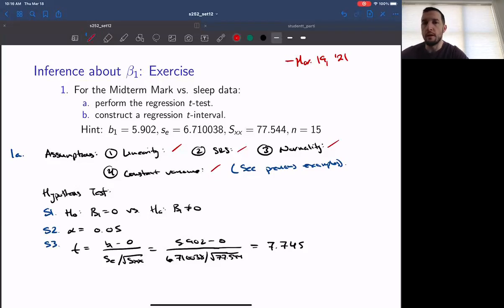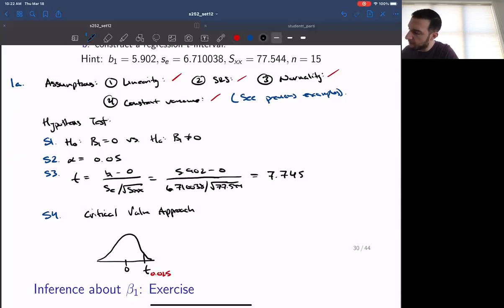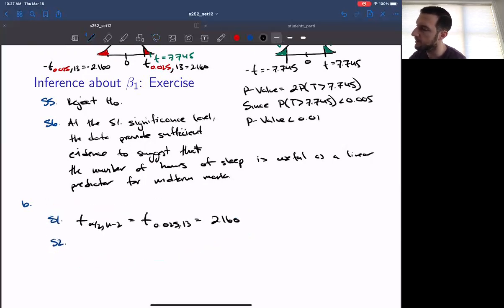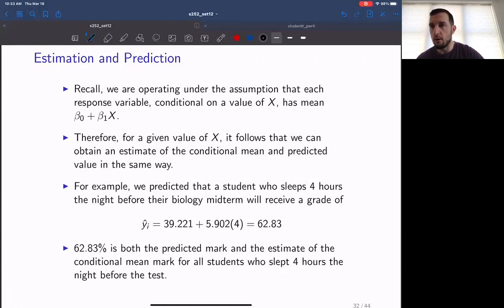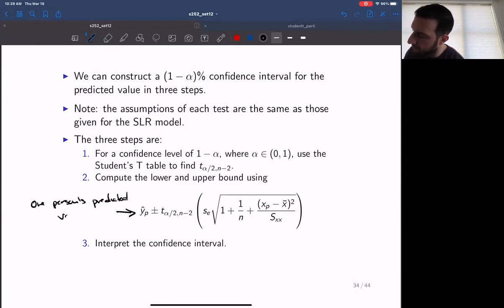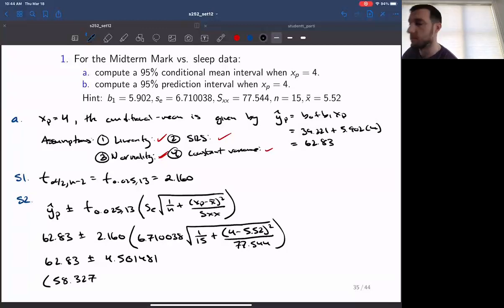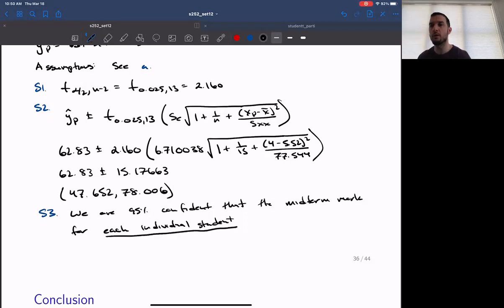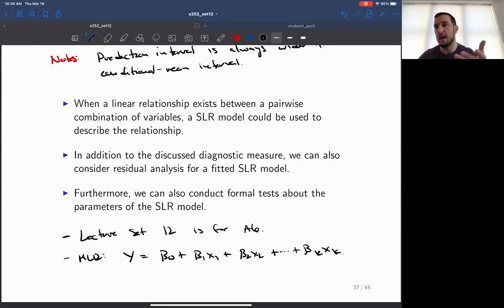Stat 252 - Lecture 27, Mar. 19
0:00 Review of SLR Material Covered
5:09 Example of model utility test
11:38 Example of confidence interval construction for Beta1
16:20 Introduction to the Conditional-Mean and Prediction Intervals
21:44 Steps for constructing a Conditional-Mean Interval
23:28 Steps for constructing a Prediction Interval
25:25 Example of constructing a Conditional-Mean Interval
31:03 Example of constructing a Prediction Interval
35:51 Note on Conditional-Mean vs. Prediction Interval
37:45 Conclusions